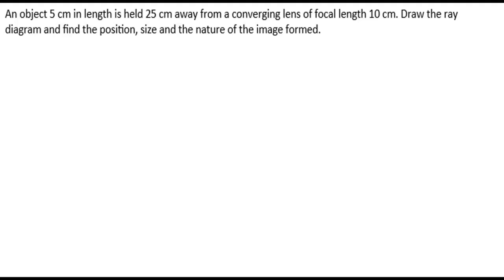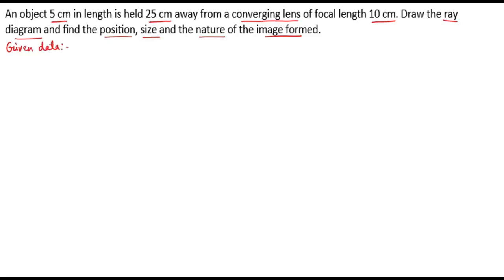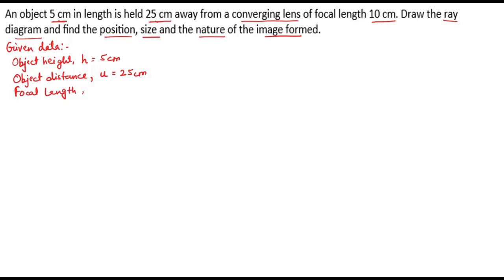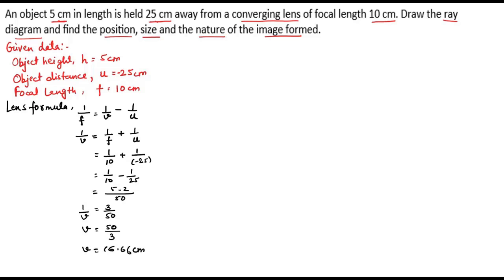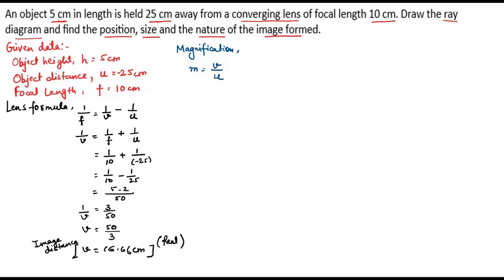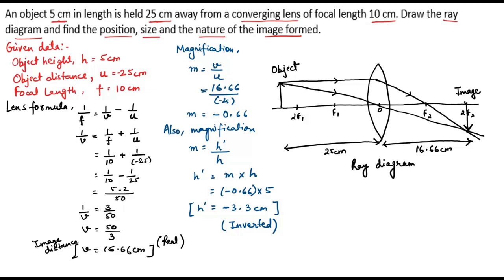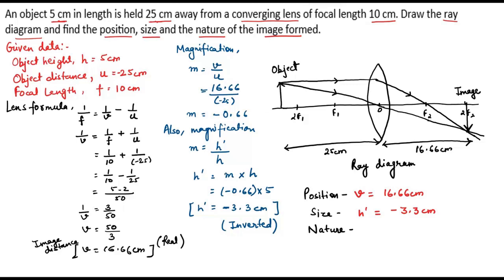An object 5 cm in length is held 25 cm away from a converging lens of focal length 10 cm. Draw the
Chapter 9 Light - Reflection and Refraction NCERT Solutions
An object 5 cm in length is held 25 cm away from a converging lens of focal length 10 cm. Draw the ray diagram and find the position, size and the nature of the image formed.